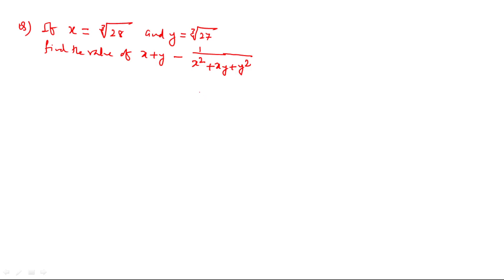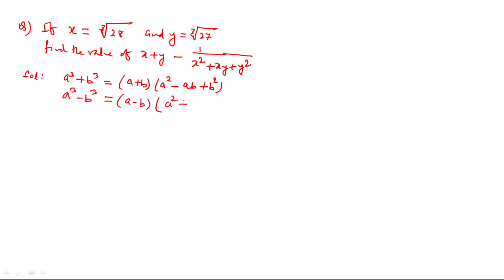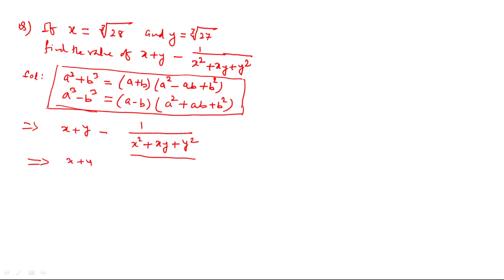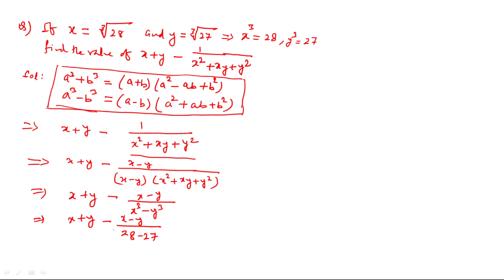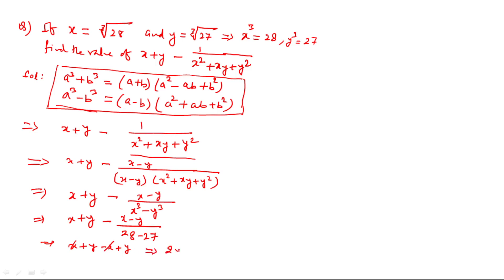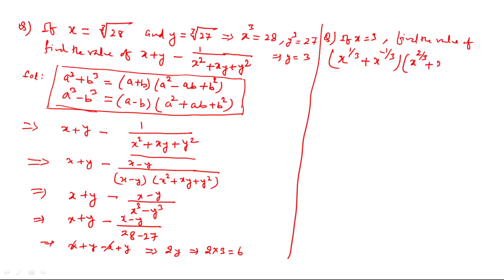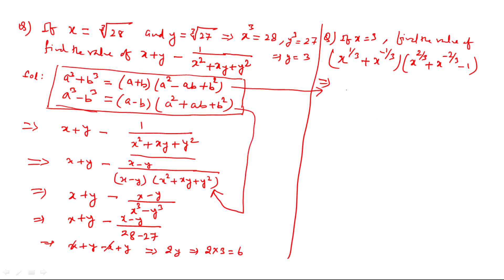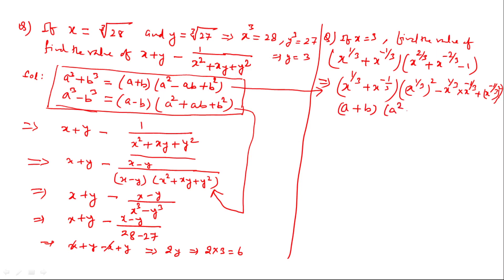REAL NUMBERS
Logical Reasoning - Quantitative